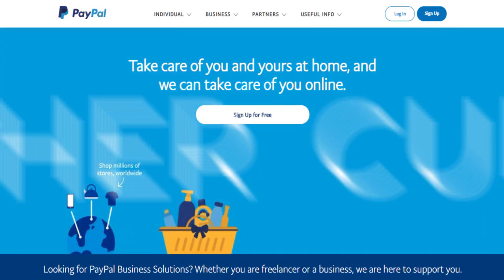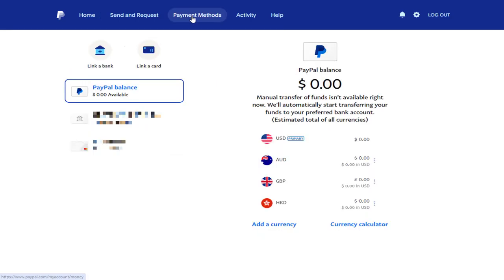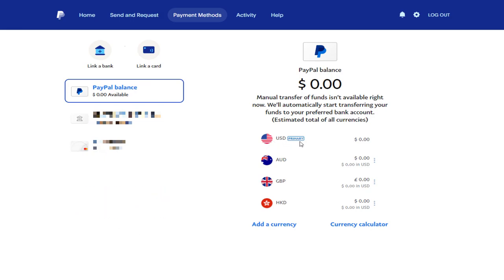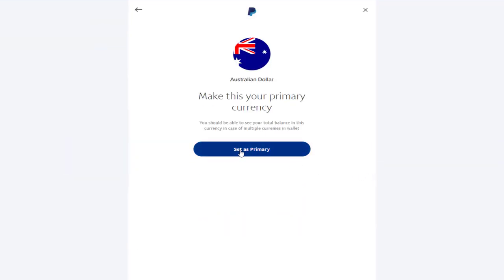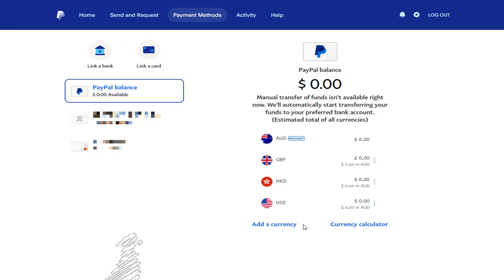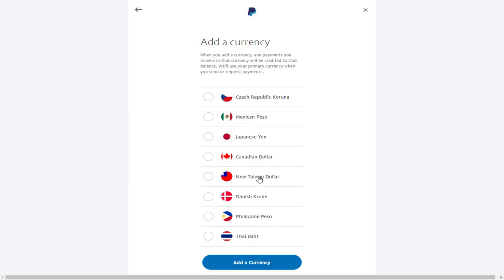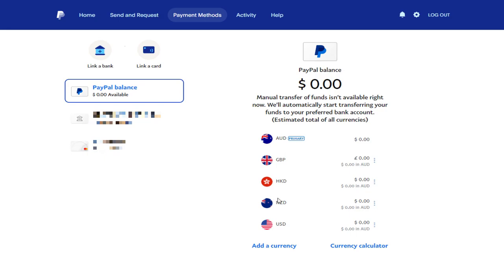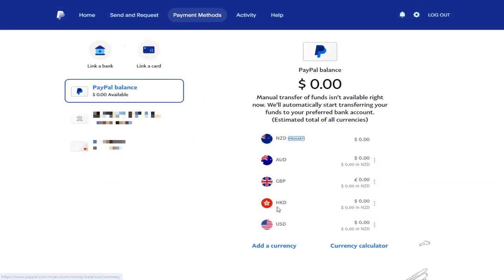How to setup primary currency in your paypal account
Channel Tag

Channel Handle : @mojovideo